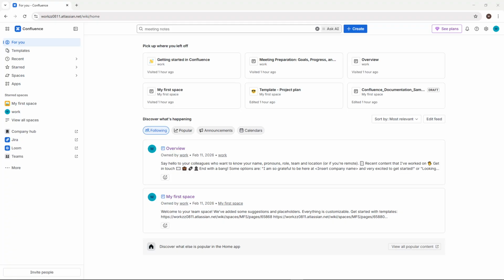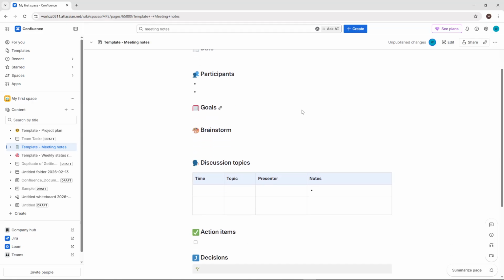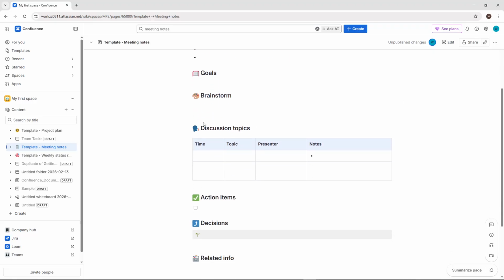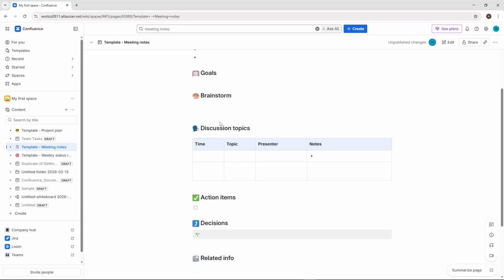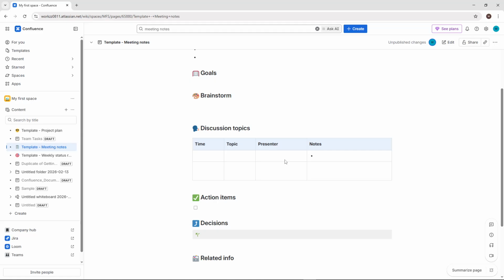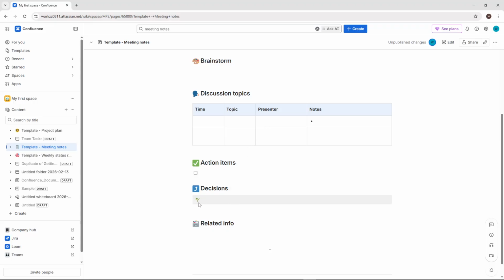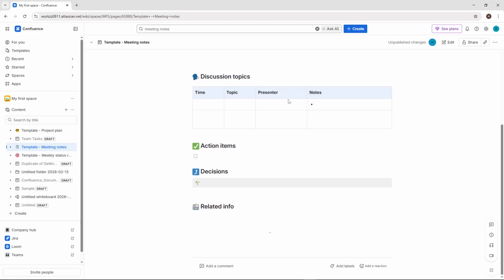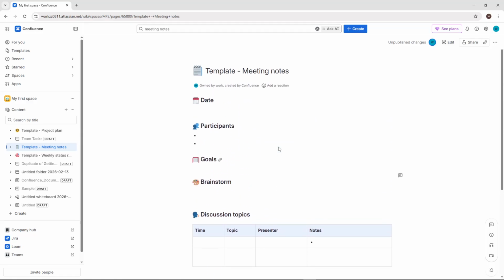How To Use Meeting Notes Template In Confluence [Step-By-Step]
In this step-by-step guide, you’ll learn how to use the meeting notes template in Confluence to capture agendas, action items, and decisions in one shared space. Structured notes keep meetings focused, ensure accountability, and prevent important details from getting lost. Instead of scattered docs or emails, everything stays centralized and searchable.

🔹 What You’ll Learn:
-How To Create A New Page Using The Built-In Meeting Notes Template
-How To Add Agendas, Attendees, And Discussion Sections Clearly
-How To Assign Tasks Directly From Notes With Mentions
-How To Track Decisions And Follow-Ups Automatically
-How To Link Related Projects And Documents For Context
-How To Reuse Templates For Weekly Or Recurring Meetings
-How To Share Notes Instantly With Stakeholders
-How Teams Improve Accountability With Structured Documentation

💡 Pro Tip: Fill out the agenda before the meeting starts. Pre-structured notes keep conversations focused and reduce wasted time during calls.

By the end of this video, you’ll confidently run organized meetings and capture actionable notes directly inside Confluence for better team execution.